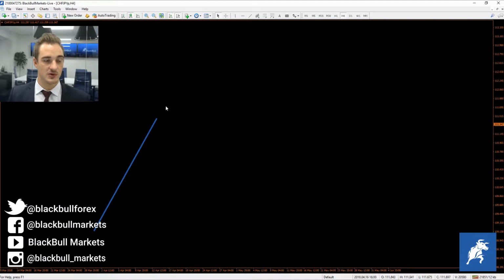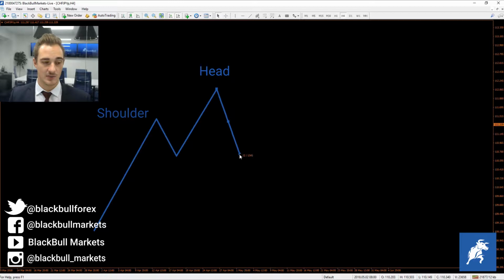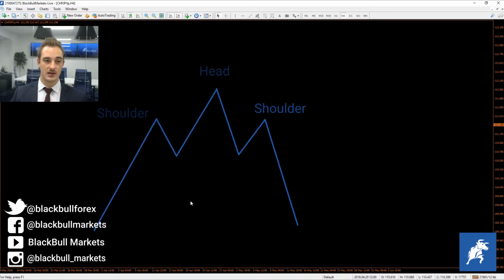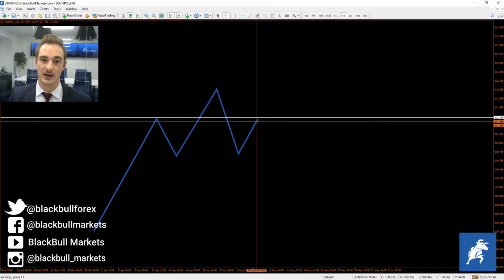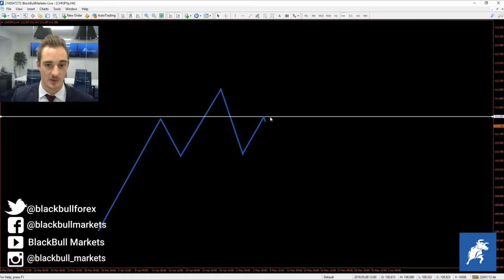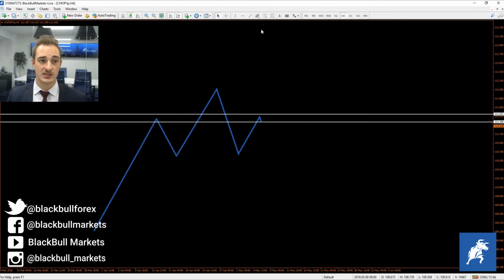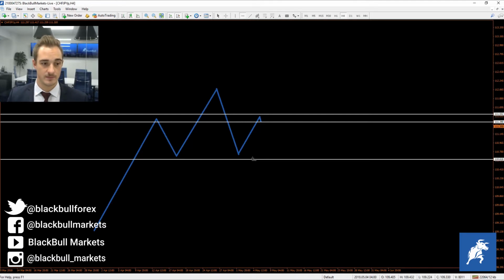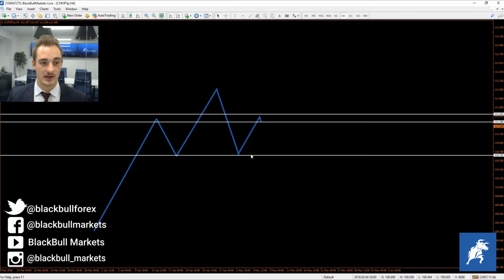How to Trade a Head and Shoulders Pattern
Before trading, you should consider your own objectives, financial situation and needs, and seek independent advice where appropriate. ● Breaking down the Head & Shoulders Patterns on FX crosses and teaching you how to identify this pattern when analysing markets.